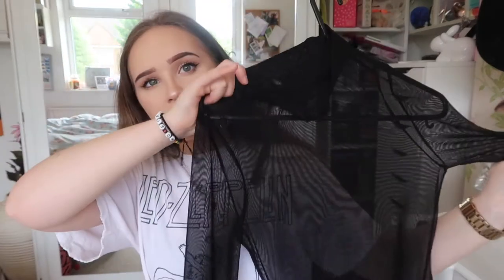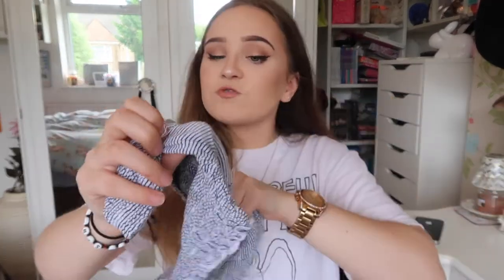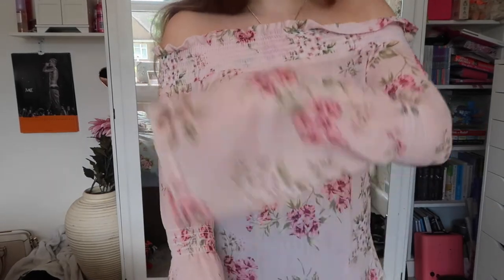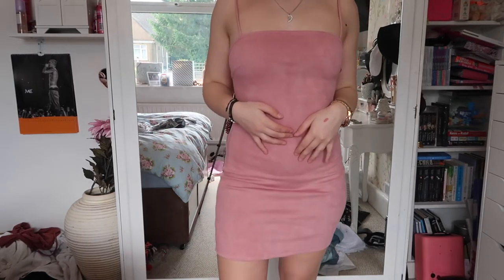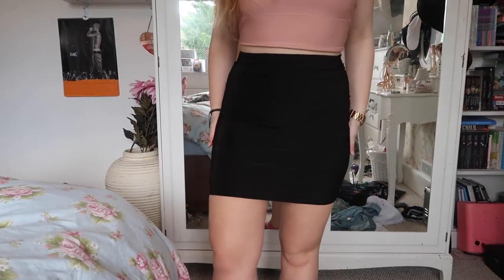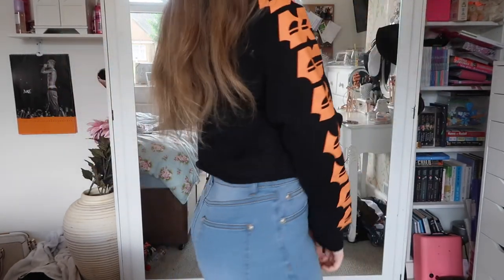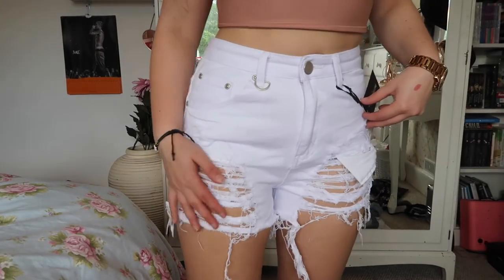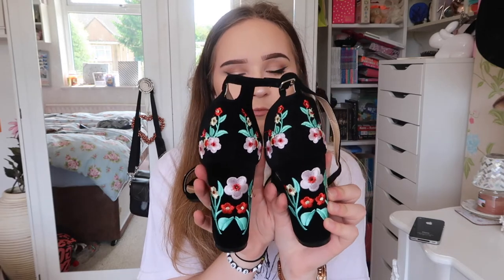HUGE SPRING/SUMMER (TRY ON) CLOTHING HAUL 2017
Hey everyone! Yay, a clothing haul! (My favourite kind of videos). ENJOY :)

Black and orange cropped jumper (12) - In The Style

*This video is not sponsored, all opinions are (of course) my own. If a video is sponsored, I will state it in the description or in the video.

Beth :)